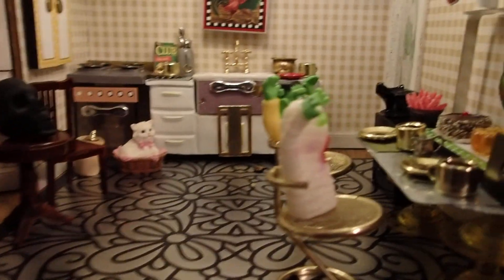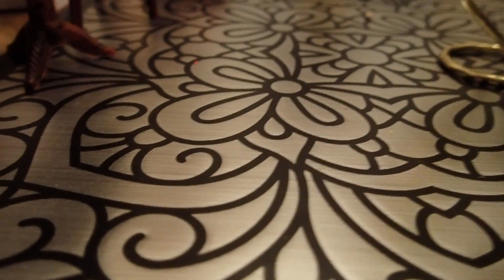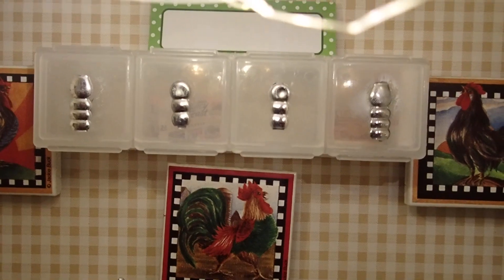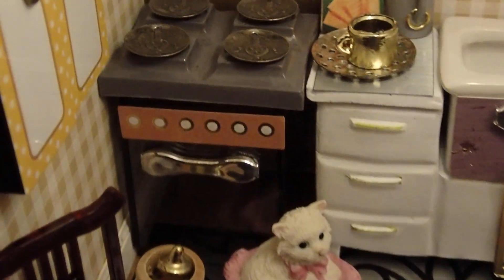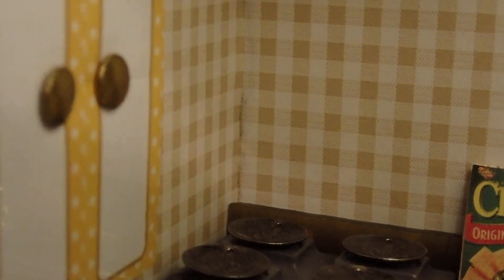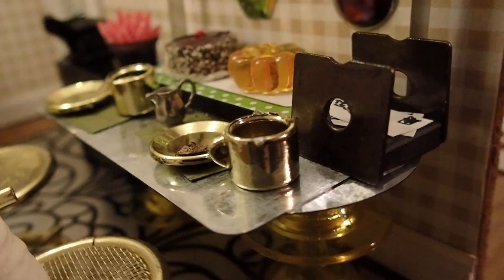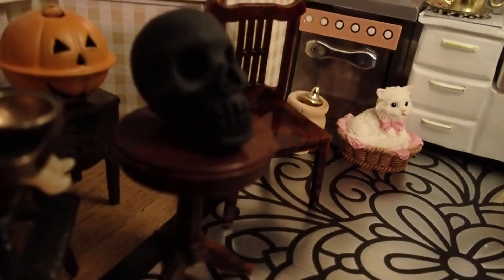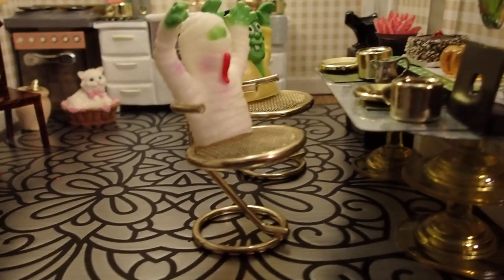HALLOWEEN IN DOLLHOUSE KITCHEN!